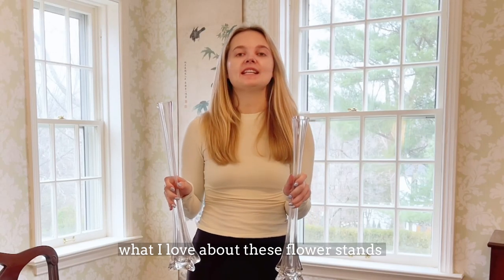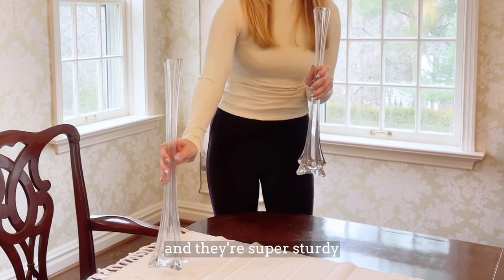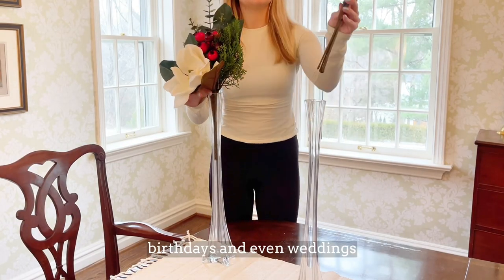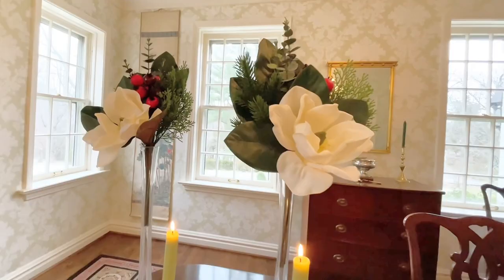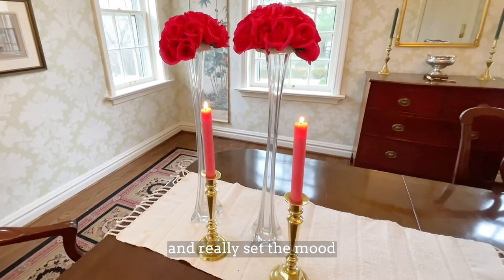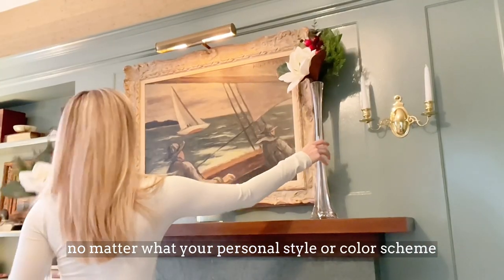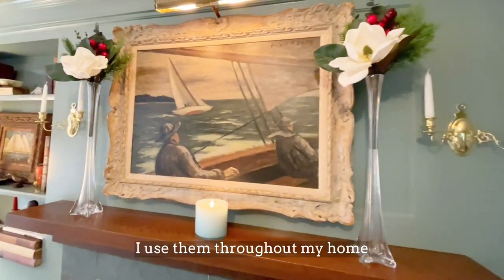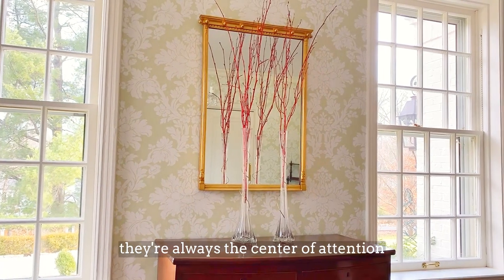NBOX & REVIEW GLASS VASES FOR WEDDING CENTERPIECES | Eiffel Tower Glass Vases Table Centerpiece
In this video, we'll take a closer look at the Nuptio glass vases for centerpieces, perfect for adding a touch of elegance to your wedding or home decor.

These vases are made of high-quality glass and are perfect for creating stunning floral arrangements or centerpieces. With their sleek and modern design, they will complement any style or theme.

Don't wait any longer to enhance your wedding or home decor with these beautiful vases!